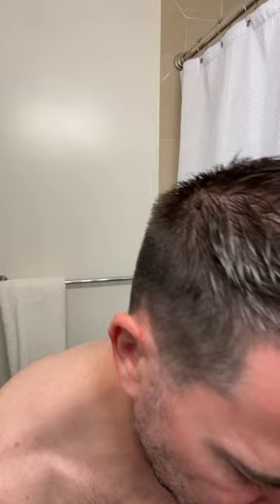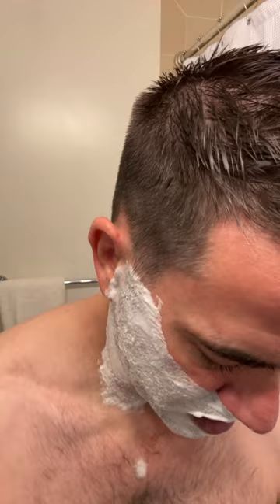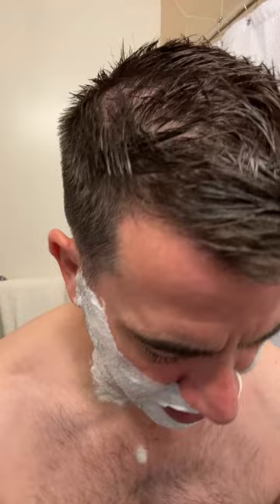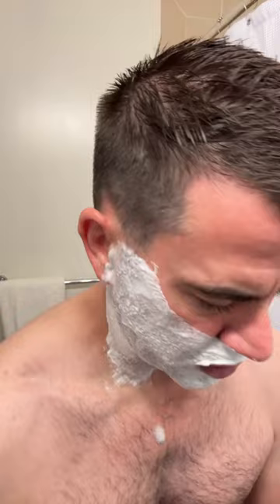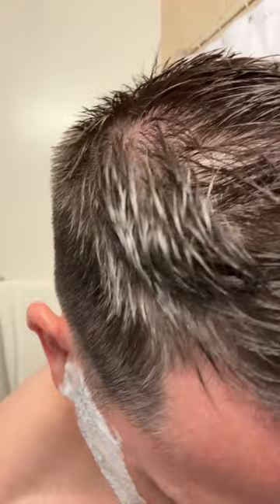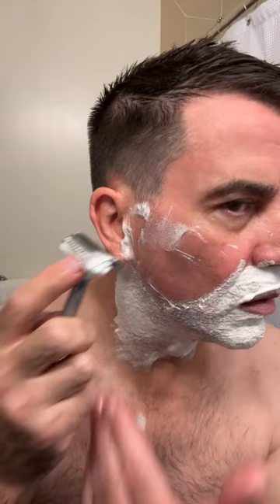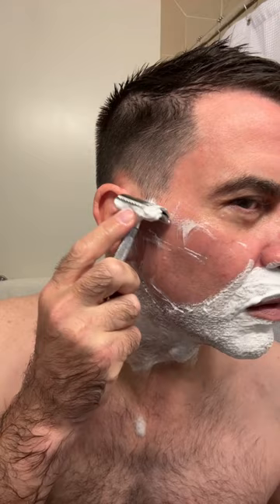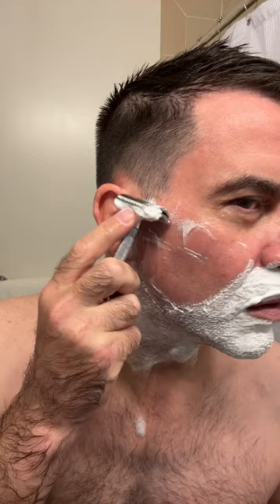Morning Shave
Shaving live at 9:00 a.m.